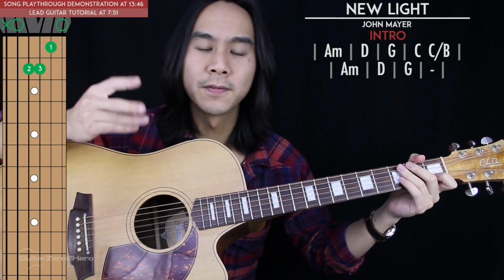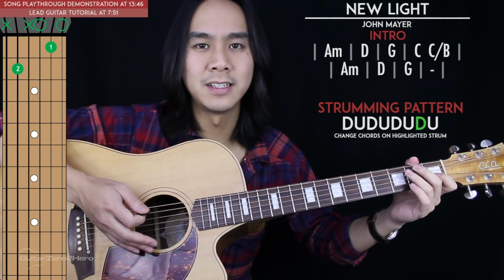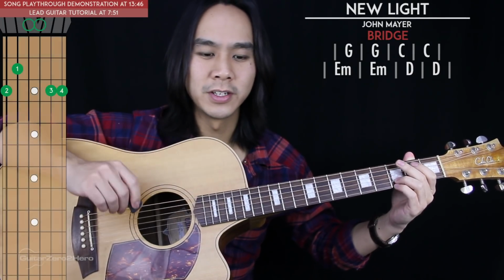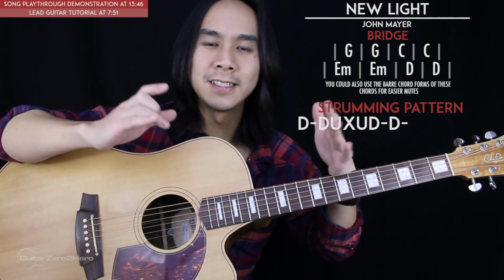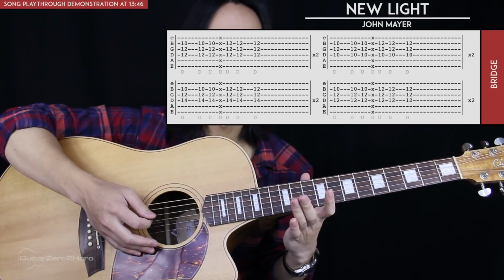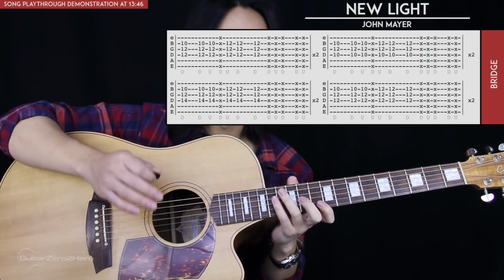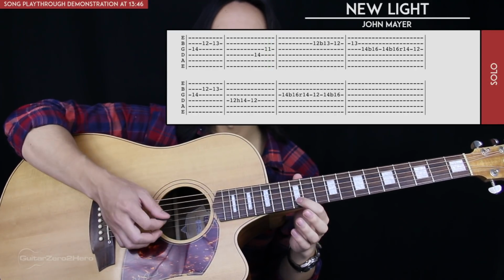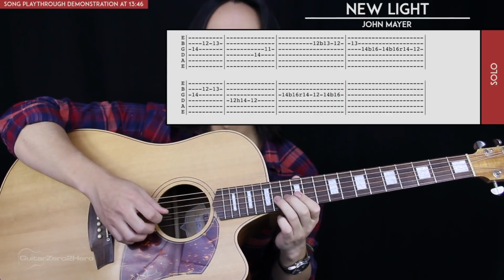New Light Guitar Tutorial - John Mayer Guitar Lesson 🎸 |Rhythm + Guitar Solo TAB + Guitar Cover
🎸► New Light Guitar Tutorial - John Mayer Guitar Lesson 🎸 |Rhythm + Solo TAB|

Welcome to this New Light Guitar Tutorial by John Mayer!
John's latest single is absolute gold - he's done everything perfectly here from the amazing hooks, the beautiful solo to the hilarious video clip made for the song. If you haven't seen it, it's a must! I think this is his best song he's released in quite a while, so keen to hear his upcoming work. In the video i'll teach you how to play the rhythm guitar parts on acoustic as well as the guitar solo in the bridge played on the electric guitar. The solo is easy enough to be played by most beginners so be sure to give it a go!

00:00 LESSON PREVIEW
00:58 INTRO CHORDS
03:04 VERSE CHORDS
04:09 CHORUS CHORDS
04:24 BRIDGE CHORDS
07:26 SOLO RHYTHM CHORDS
07:52 BRIDGE RIFF
11:10 GUITAR SOLO
13:46 SONG DEMONSTRATION PLAYTHROUGH